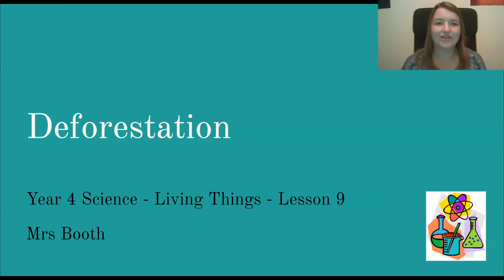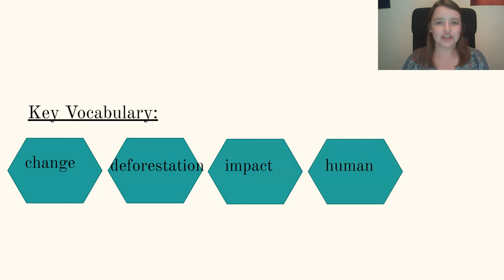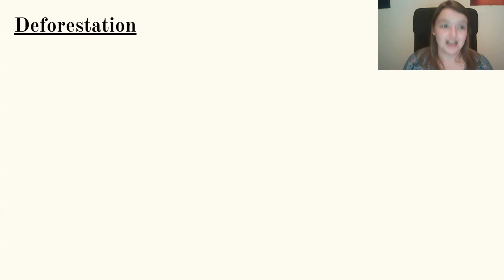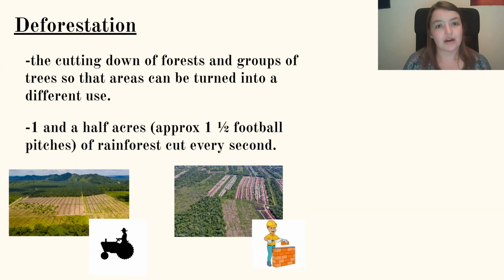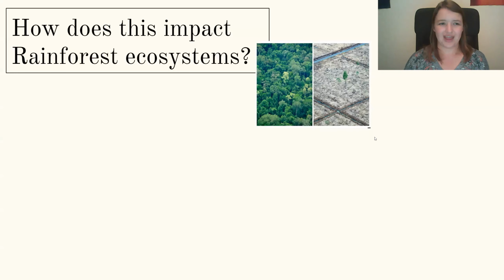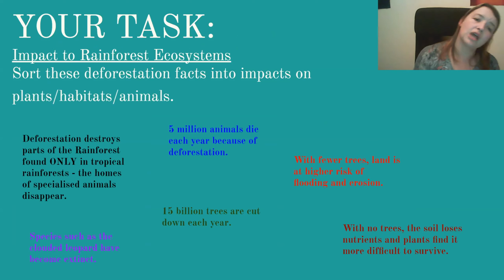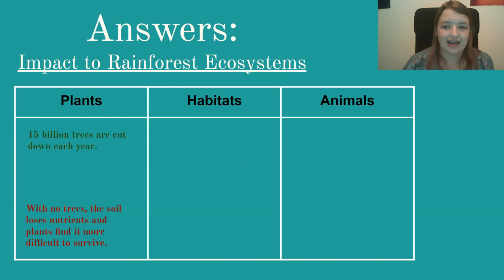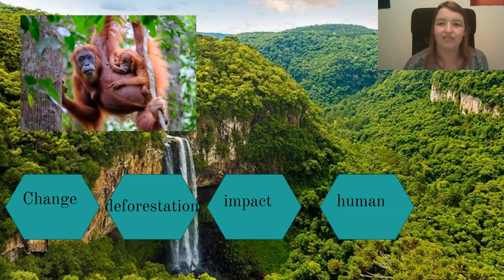Year 4-Day 9-Science